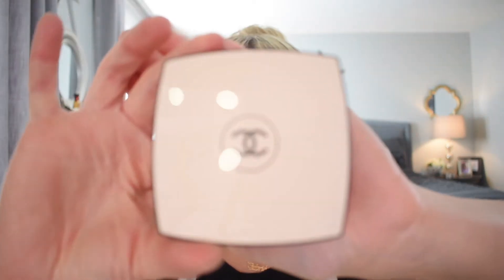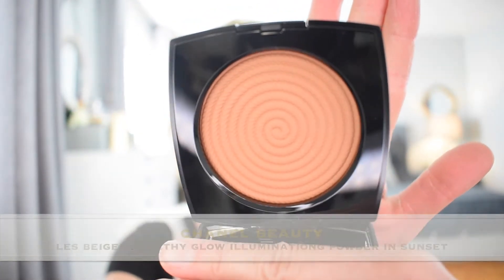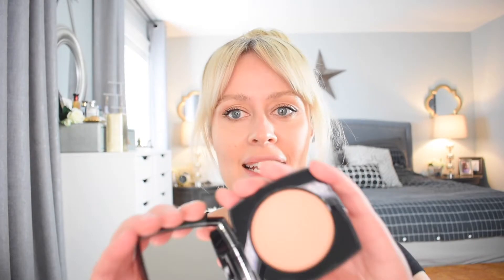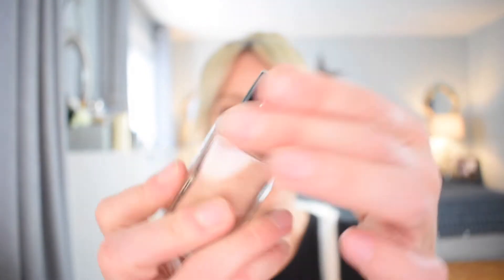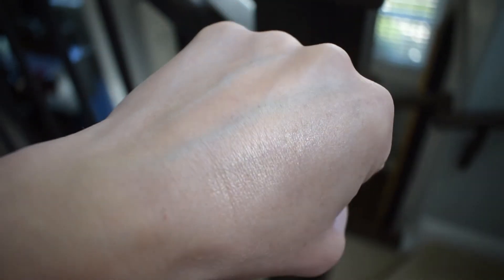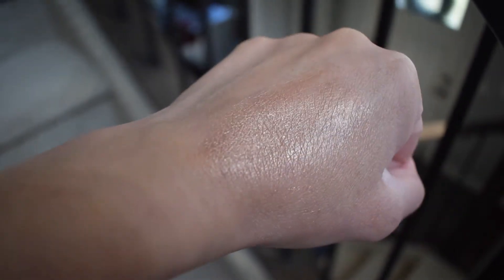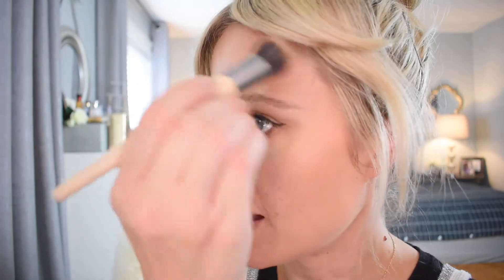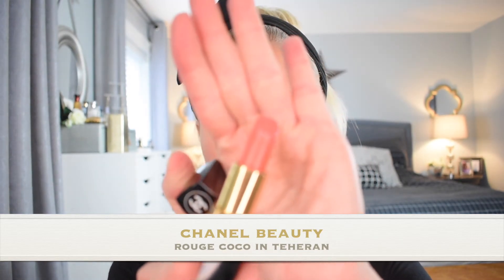**NEW** CHANEL Les Beiges Summer 2020 || Swatches, Demo & Review || ZEGAMI Beauty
Hello everyone!! I am finally back with a new video! (had some laptop battery issues to deal with last week) I am so excited to share with you my thoughts on some beautiful pieces from the newly launched (in Canada) Chanel Les Beiges Collection. This collection has been available in other countries, such as the US, months ago, but was very delayed here in Canada. Well, it was well worth the wait. Hope you enjoy this video. Best wishes to you all ❤️

Pieces from the Les Beiges Collection:

Healthy Glow Illuminating Powder in Sand
Healthy Glow Illuminating Powder in Sunset
Sheer Healthy Glow Highlighting Fluid in Sunkissed

Other Makeup Used:
Charlotte TIlbury Magic Foundation and Concealer in 4
Charlotte Tilbury AIrbrush Powder in Fair
Marc Jacobs Coconut Bronzer in Tantalize
MAC Foiled Shadow in Monaco-co
Chanel Rouge Coco lipstick in Teheran

Winston - Tombeau du tréponème pâle